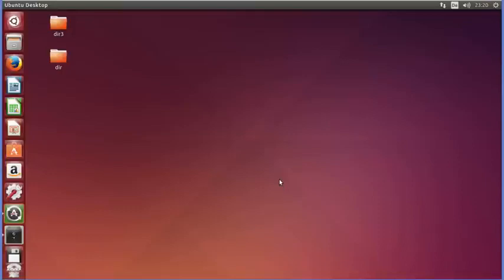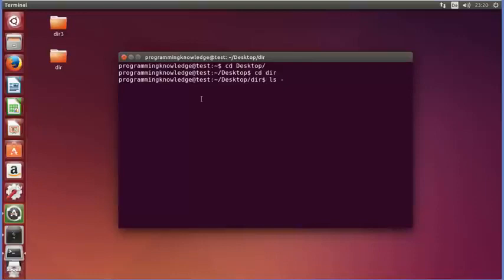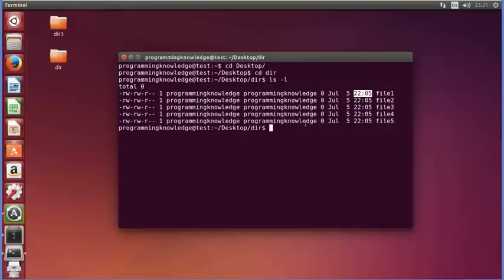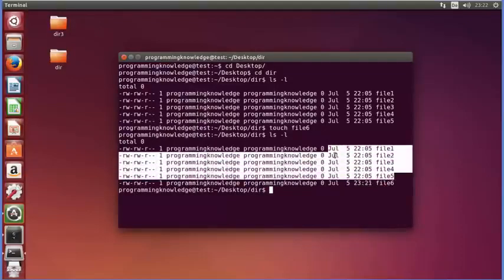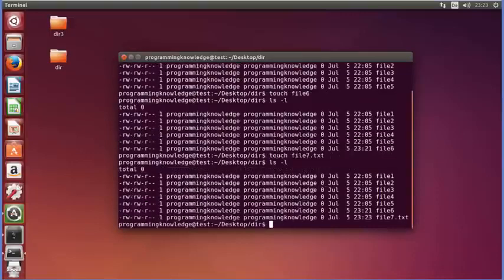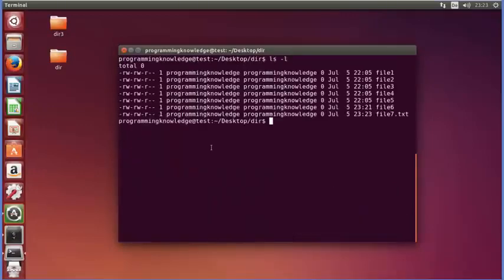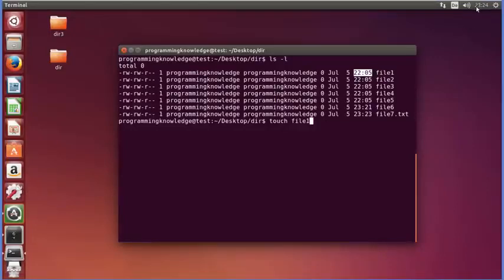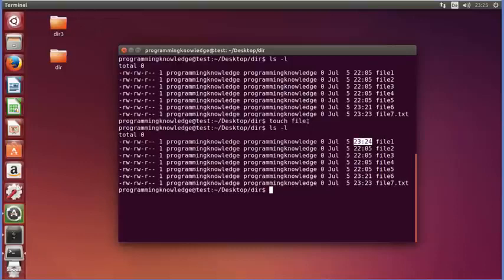Command Line Tutorial For Beginners 11 touch command HIGH1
linux Command Line Tutorial For Beginners 11 touch command HIGH1